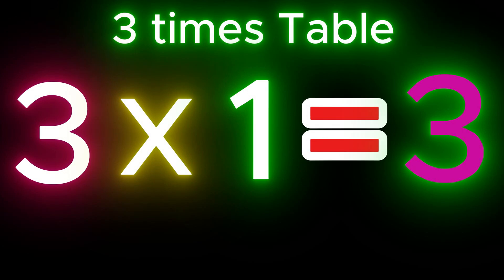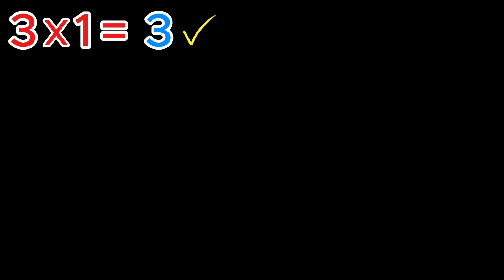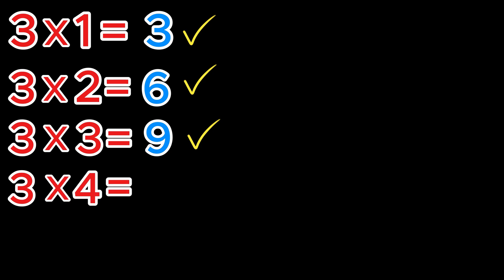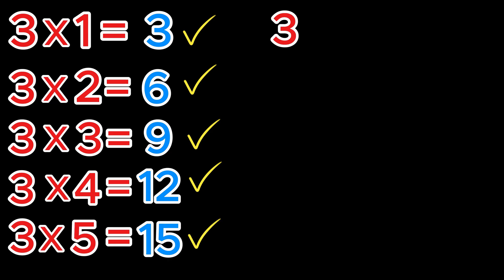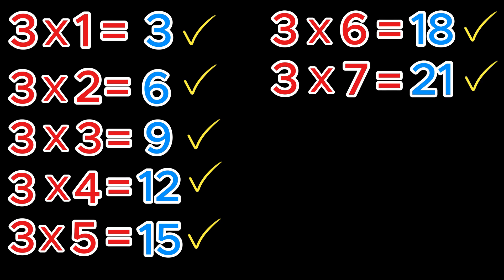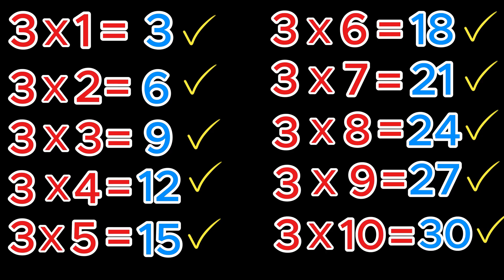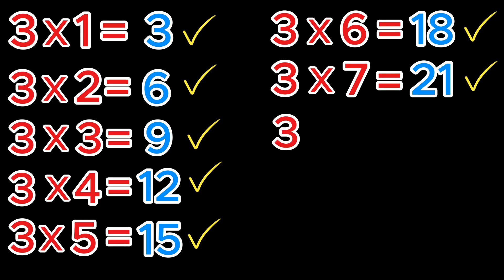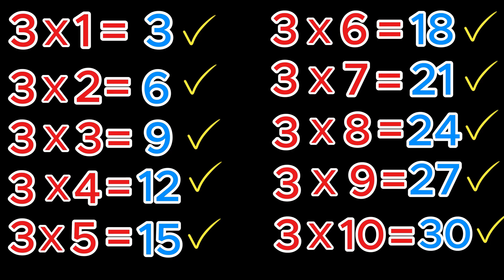3 times table | Repeated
3 times table | Repeated